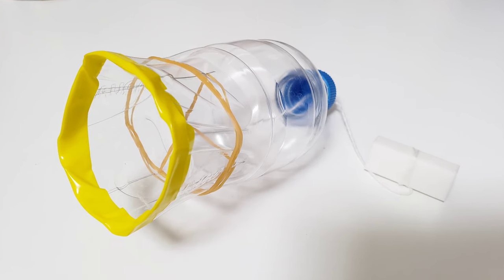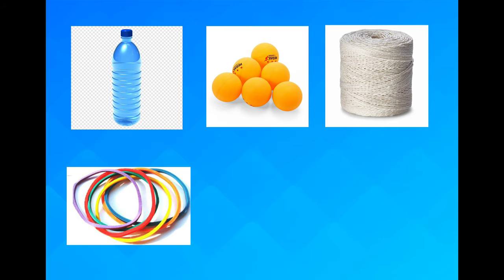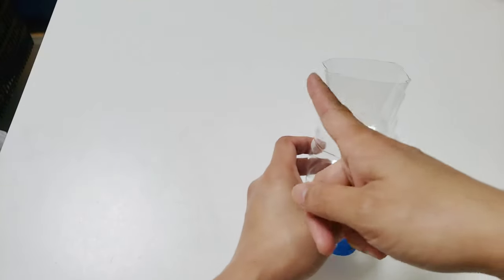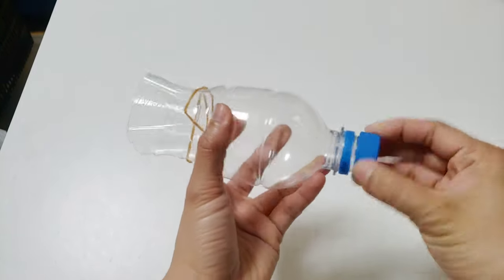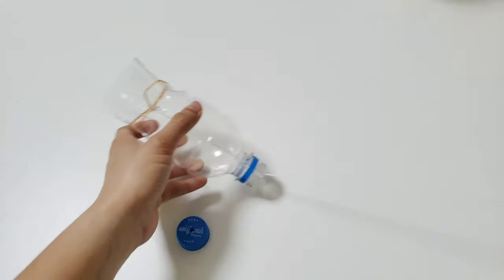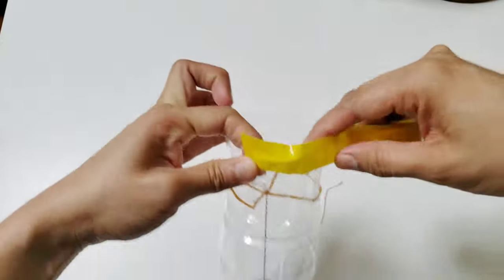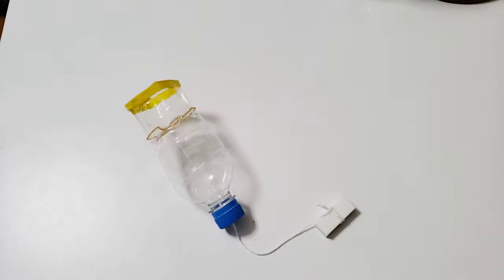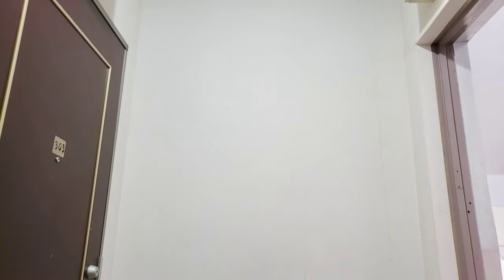Pingpong Ball Launcher-Juri